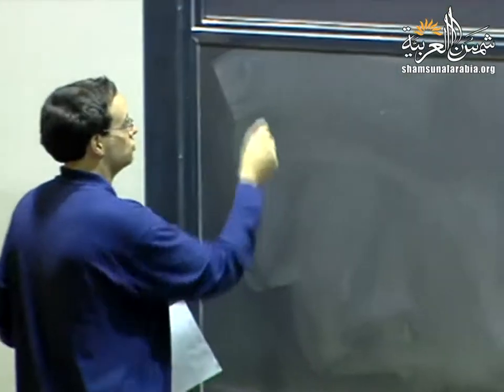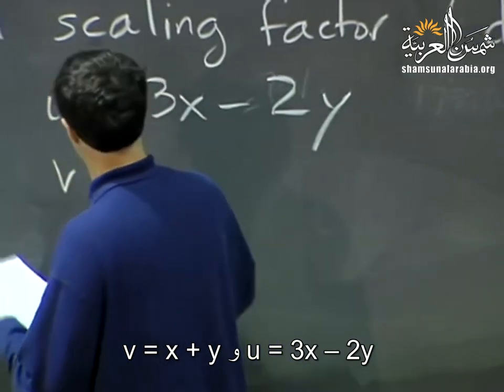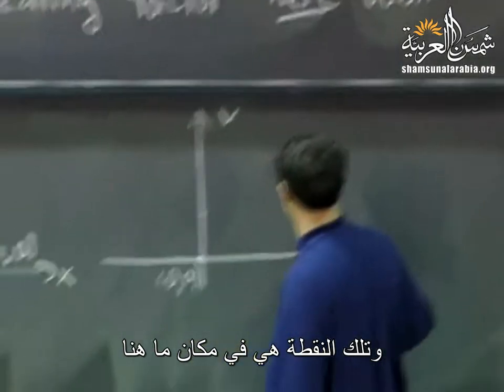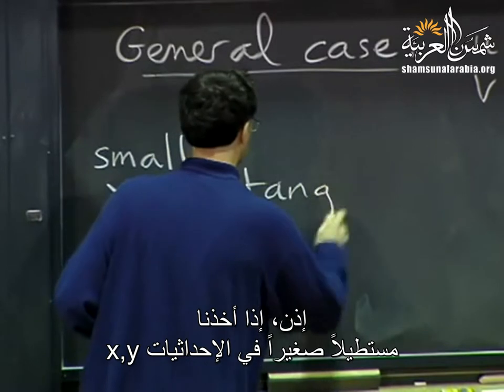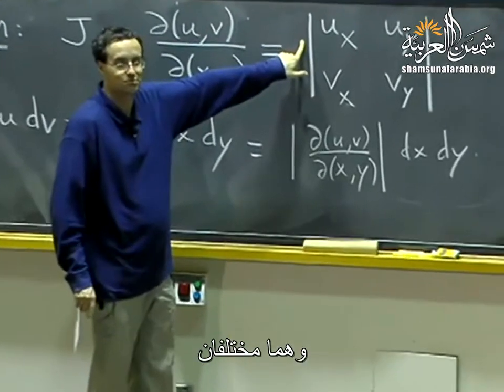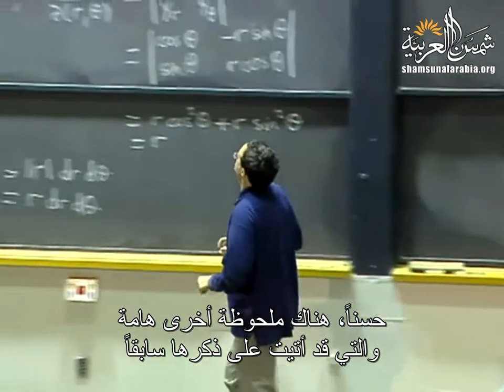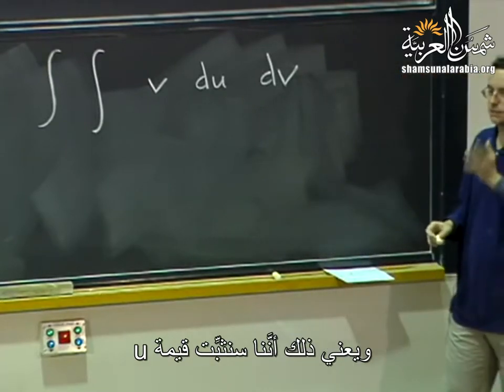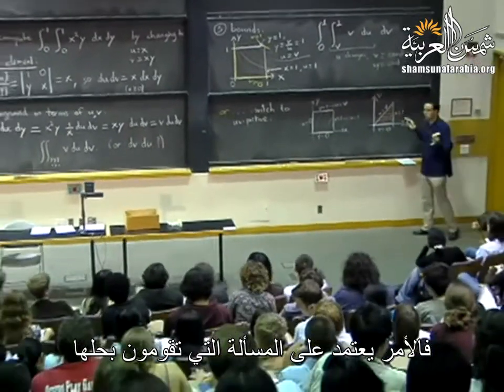التفاضل والتكامل بعدة متغيرات (إم آي تي) 18: استبدال المتغيرات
MIT
المحاضرة الثامنة عشرة من مساق "التفاضل والتكامل بعدة متغيرات" من جامعة "إم آي تي" للبروفيسور دينيس أوروكس
وهي عن: استبدال المتغيرات
بالإضافة للفيديو هناك ملفات مرفقة على موقعنا الالكتروني

تعريف بموقعنا